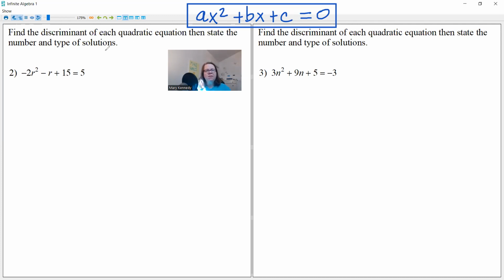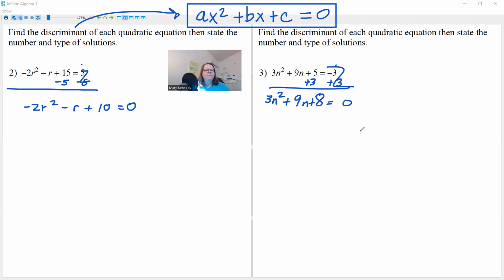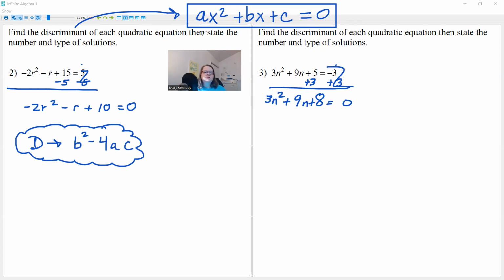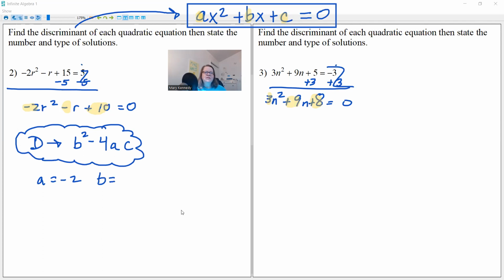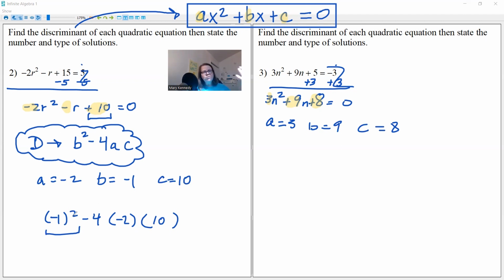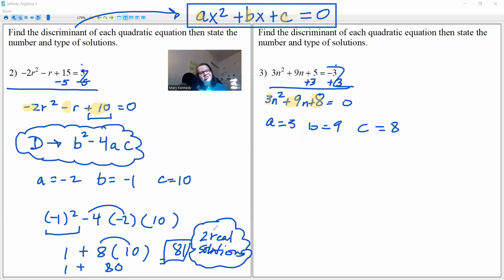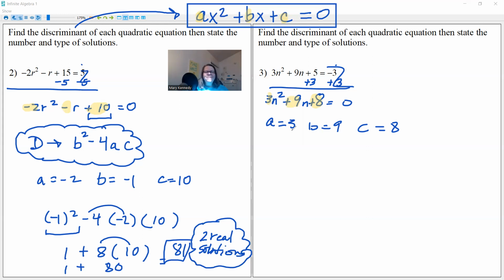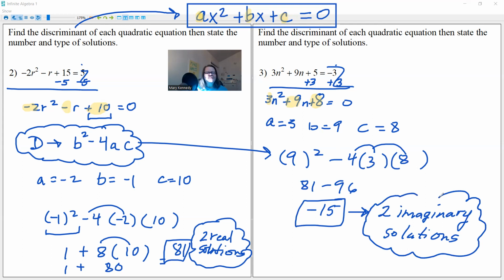Simplified Algebra: Finding the Discriminant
The first part of using the quadratic formula is understanding the discriminant.
In this video, I'll help you understand how to figure out what the discriminant is (hint:  there's a formula for it!) and what in the world it means once you find it.

🌟This video is part of our extensive collection within the Algebra Student Monthly Membership. Dive deeper into our Quadratic Equations section on the Algebra Student dashboard for more immersive tutorials, practice exercises, and personalized assistance.

🔗 Not a member yet?  Jump in today!